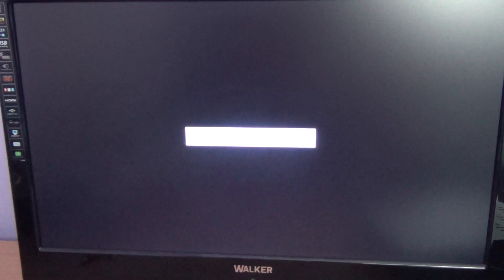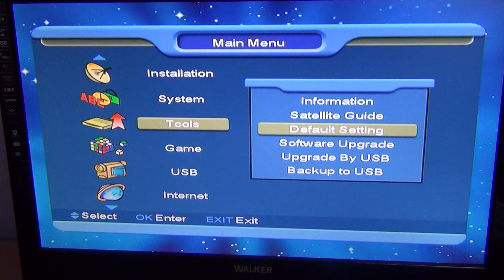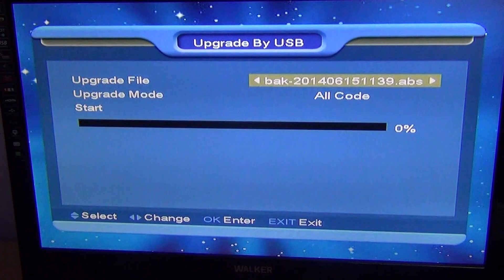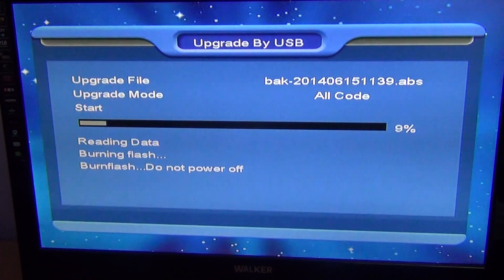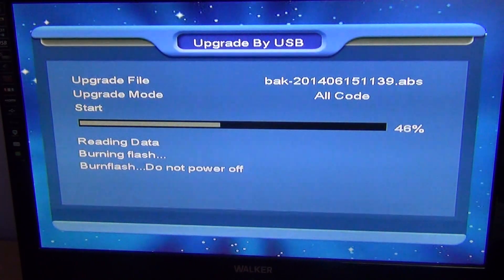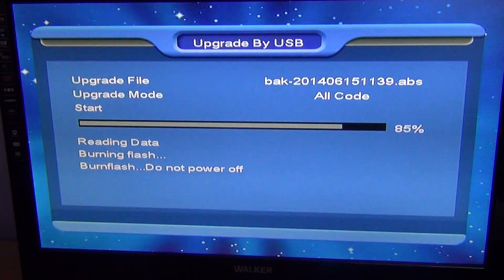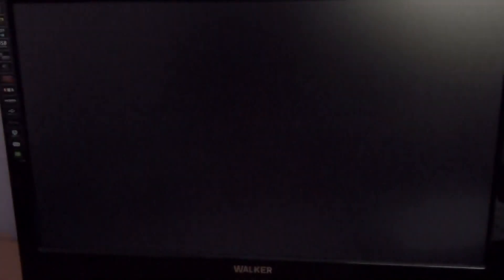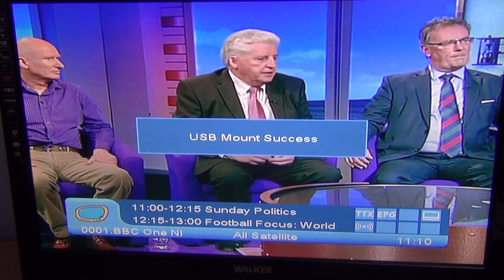TV Star S3000 Satellite Receiver - Program Box Using USB Drive